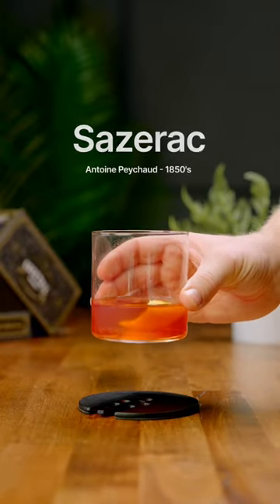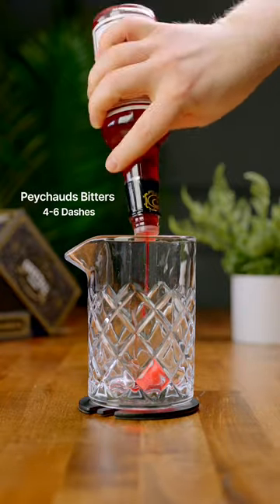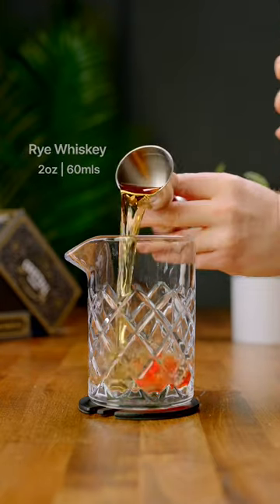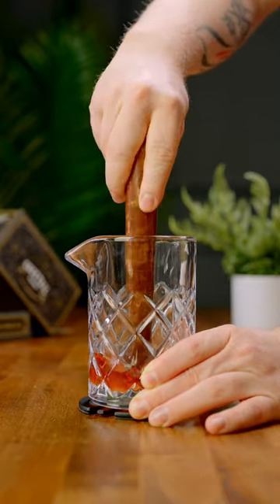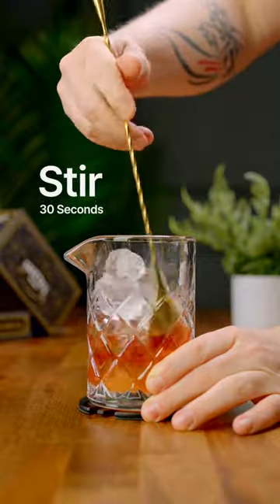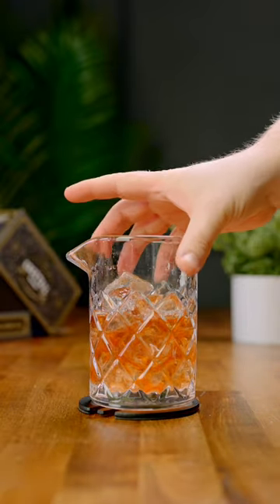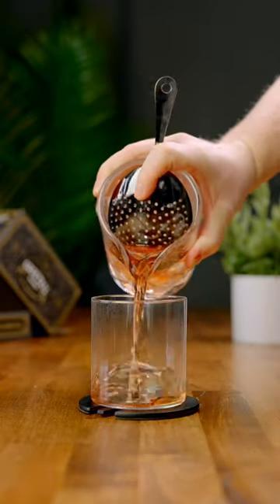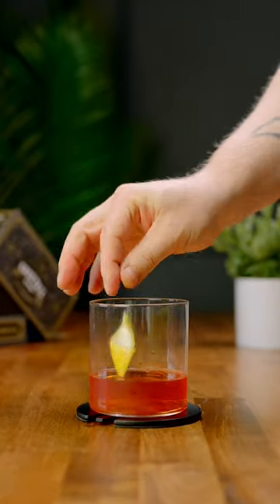Let’s make the Sazerac!